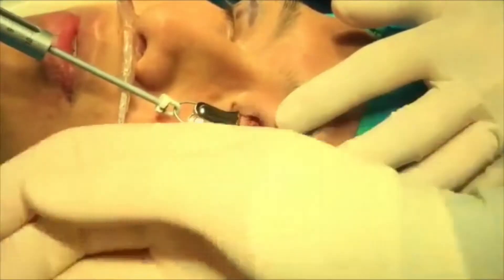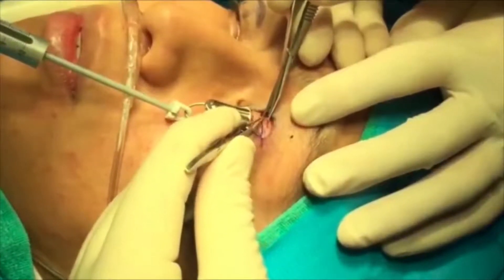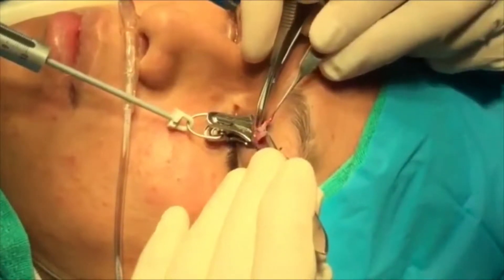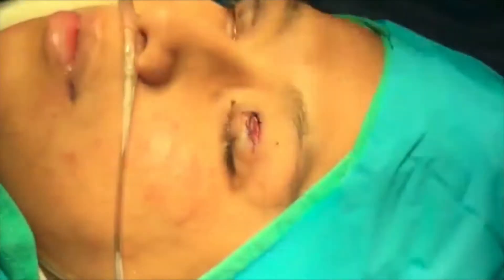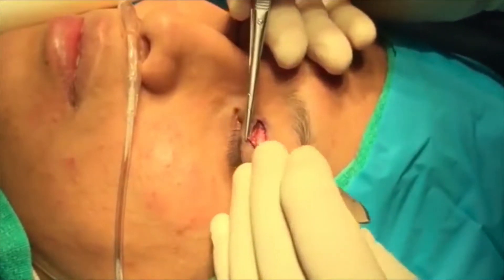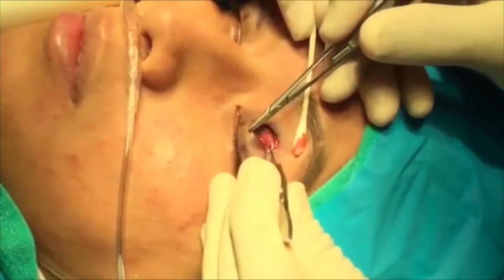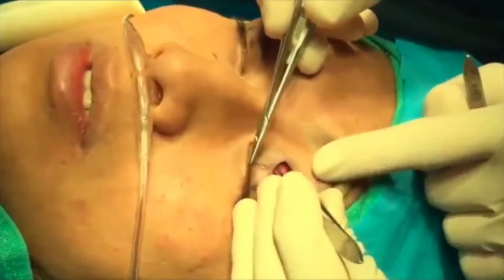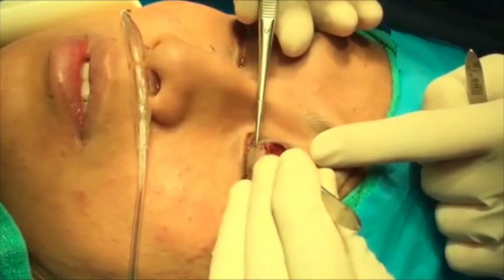Levator Aponeurectomy for External Ptosis - Use of a Spring Scale for a Standardized Procedure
Ptosis is a drooping of the eyelid, and repair remains a challenge for surgeons despite more than a century of surgical refinements. This procedure video illustrates an algorithm-based approach to levator aponeurectomy during external ptosis surgery that accounts for the fact that the levator aponeurosis is extensile and small stresses cause it to lengthen. The surgeons apply a consistent amount of force to the aponeurosis during the procedure using a medical-grade spring scale that allows for standardization of the amount of stress placed between patients. Demonstrated steps include

Dissect orbicularis muscle and septum (00:15)

Clamp scale to the inferior aspect of the aponeurosis at the superior tarsus (00:51)

Excise aponeurosis (01:17)

Remove clamp and suture (01:54)

A case series suggested the procedure achieved a postoperative margin reflex distance-1 (MRD1) of 3.2 mm.

This video depicts a medical procedure and is intended for use by medical professionals.